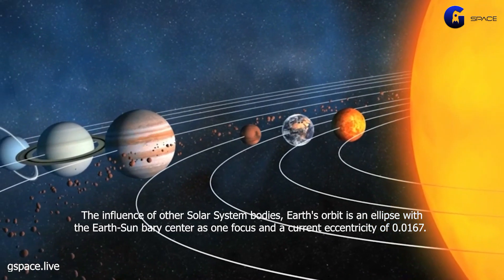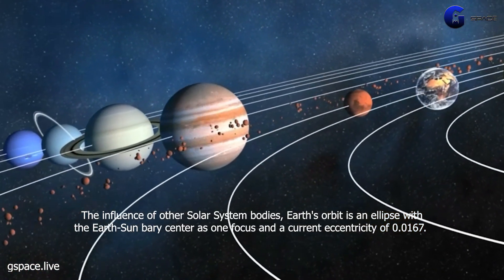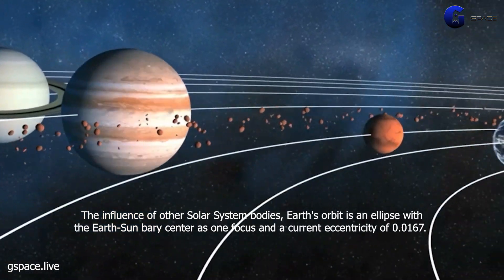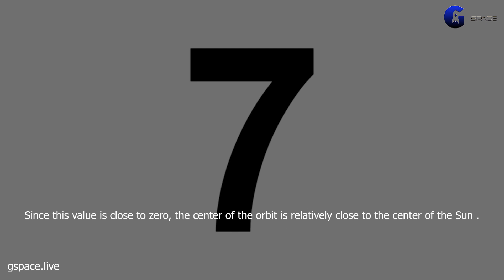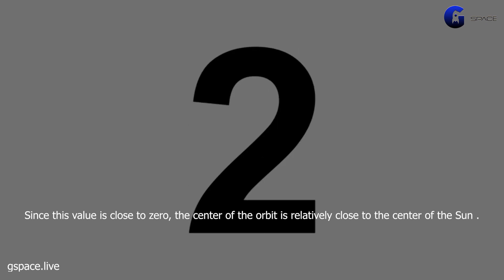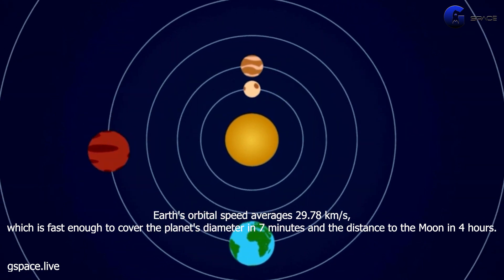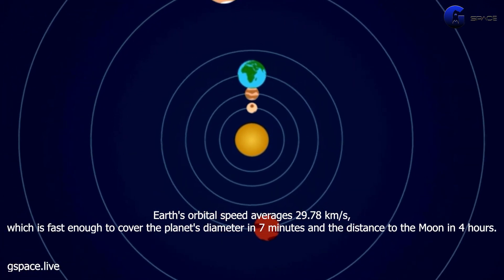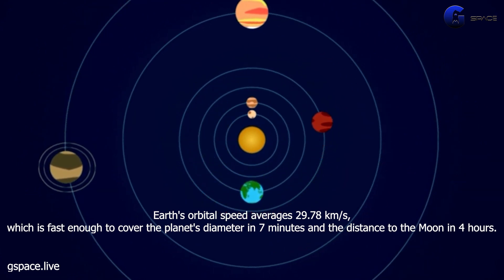The Orbital Motion of The Earth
• Earth orbits the Sun at an average distance of 149.60 million km in a counterclockwise direction as viewed from above the Northern Hemisphere.
• One complete orbit takes 365.256 days, during which time Earth has traveled   940 million km.
• Earth revolves in orbit around the sun for 365 days, 6 hours, and 9 minutes concerning the stars, at a speed ranging from 29.29 to 30.29 km/s.
• The 6 hours and 9 minutes add up to about an extra day every fourth year, which is designated a leap year, with the extra day added as February 29th.
• The influence of other Solar System bodies, Earth's orbit is an ellipse with the Earth-Sun bary center as one focus and a current eccentricity of 0.0167.
• Since this value is close to zero, the center of the orbit is relatively close to the center of the Sun.
• Earth's orbital speed averages 29.78 km/s, which is fast enough to cover the planet's diameter in 7 minutes and the distance to the Moon in 4 hours.
• From a vantage point above the north pole of either the Sun or Earth, Earth would appear to revolve in a counterclockwise direction around the Sun.
• From The same vantage point, both the Earth and the Sun would appear to rotate also in a counterclockwise direction about their respective axes.
• Heliocentrism is the scientific model that first placed the Sun at the center of the Solar System and put the planets, including Earth, in its orbit.
• Historically, heliocentrism is opposed to geocentrism,  which placed the Earth at the center.
Influence on earth
• Because of Earth's axial tilt, the inclination of the Sun's trajectory in the sky varies over the year.
• For an observer at a northern latitude, when the north pole is tilted toward the Sun the day lasts longer and the Sun appears higher in the sky.
• This results in warmer average temperatures, as additional solar radiation reaches the surface. When the north pole is tilted away from the Sun, the reverse is true and the weather is generally cooler.
Events in the orbit
• By astronomical convention, the four seasons are determined by the solstices.
• The equinoxes (the two points in the Earth's orbit where the Earth's tilted axis and an imaginary line drawn from the Earth to the Sun are exactly perpendicular to one another).